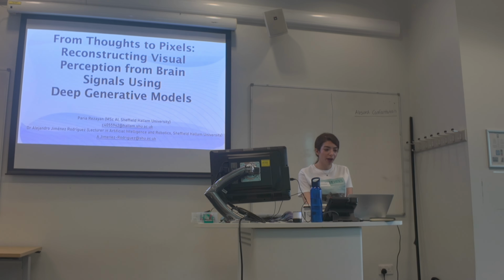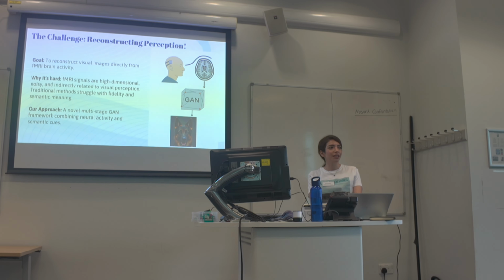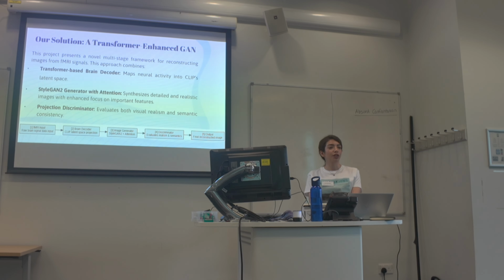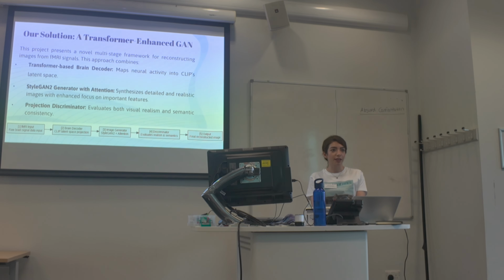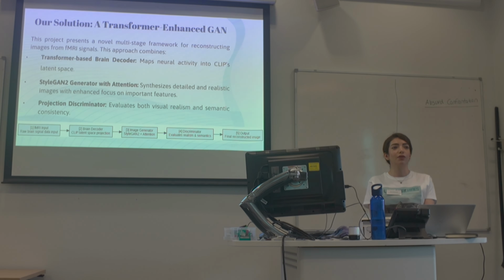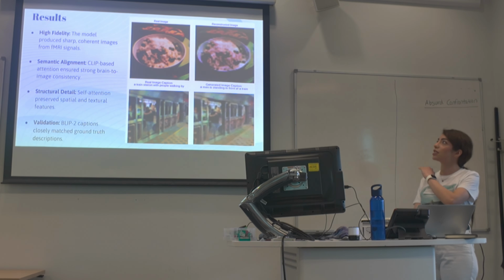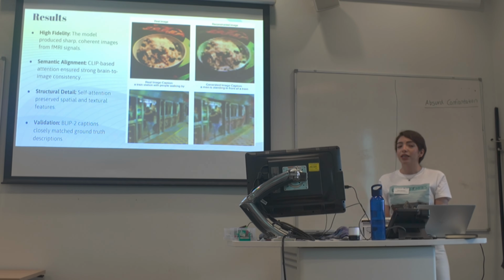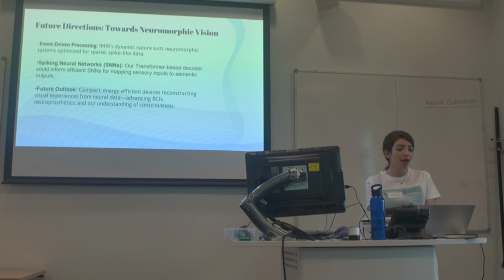Reconstructing Visual Perception from Brain Signals Using Deep Generative Models by Paria Rezayan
Paria Rezayan presents 'From thoughts to Pixels: Reconstructing Visual Perception from Brain Signals Using Deep Generative Models' at the Living Machines 2025 Workshop on Neuromorphic Perception and Computation in Autonomous Systems.